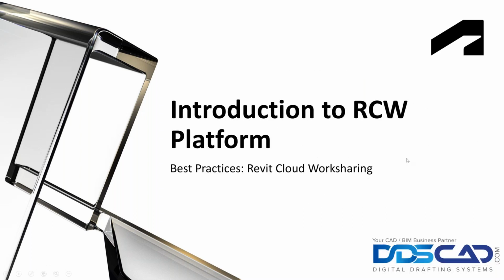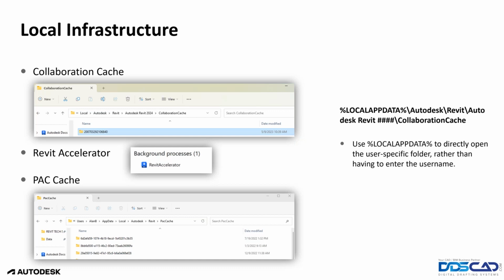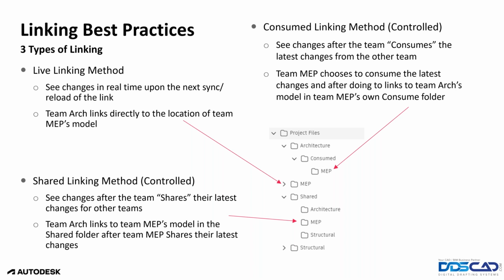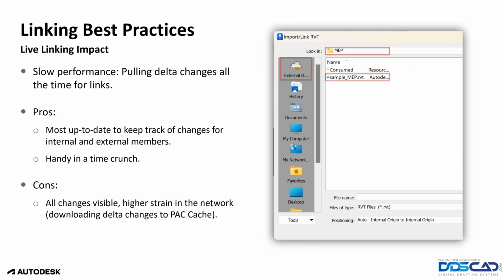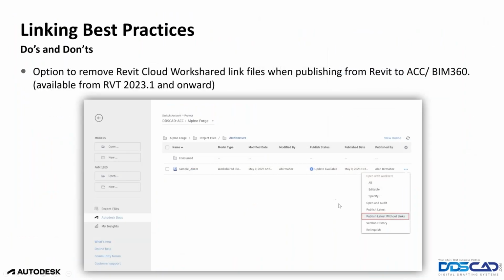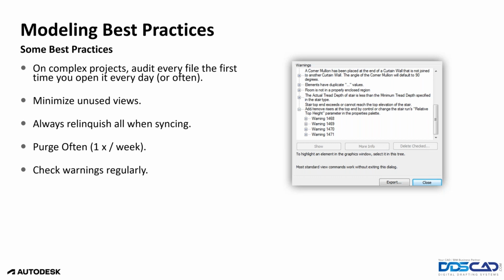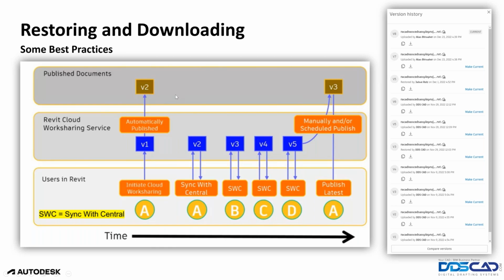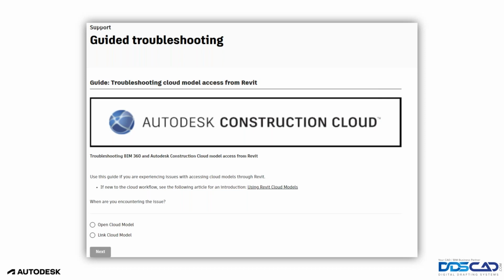Best Practices Revit Cloud Worksharing Webinar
Have you heard about Revit Cloud Worksharing? Autodesk Construction Cloud? BIM 360? If you answered yes to any of these questions, this webinar is for you!

In this webinar, we will discuss what Revit Cloud Worksharing is, how it works, and some best practices to help you get the most out of this platform.

Learning Objectives
1. Learn about the basics of the Revit Cloud Worksharing platform.
2. Learn best linking practices when Revit Cloud Worksharing.
3. Learn best modeling and maintenance practices when Revit Cloud Worksharing.
4. Learn the best backup and recovery practices for Revit Cloud Worksharing.

Join our Customer Success Manager, Alan Birmaher, as he tours us around the Revit Cloud Worksharing process on the ACC platform and gives us his best tips and tricks for attaining cloud collaboration success!